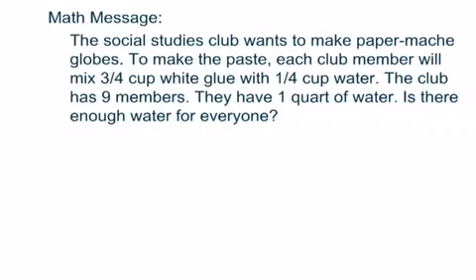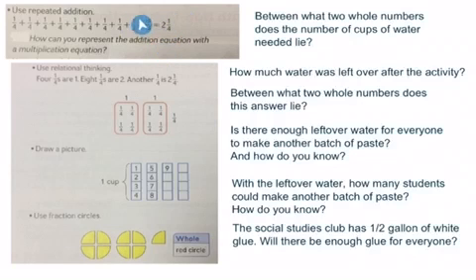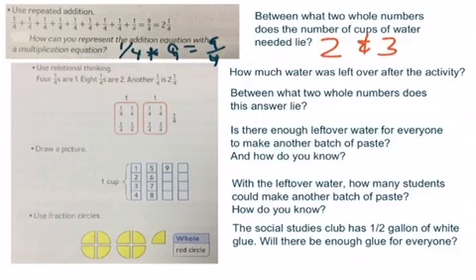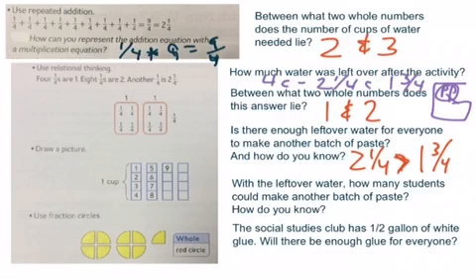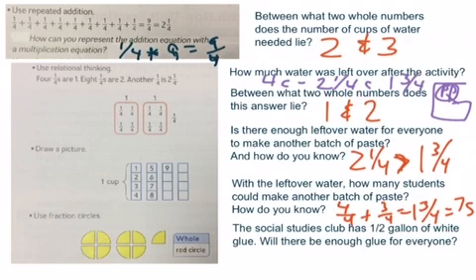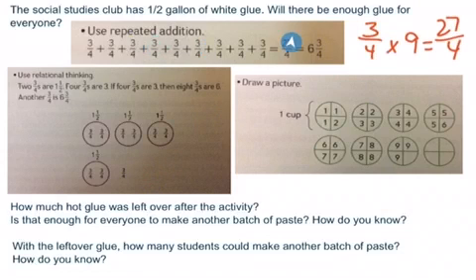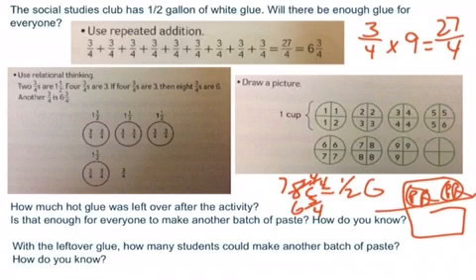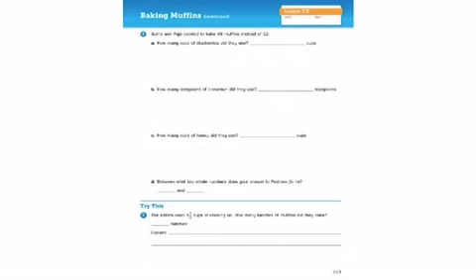Lesson 7.2 Exploring Fraction Multiplication Situations